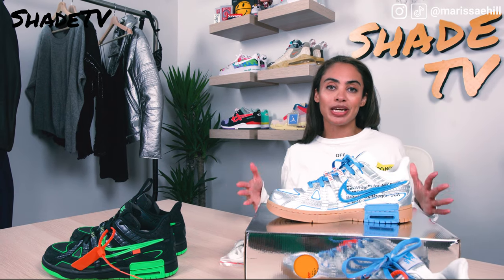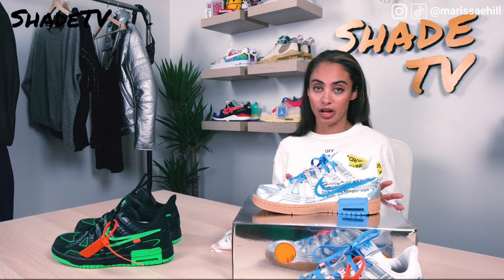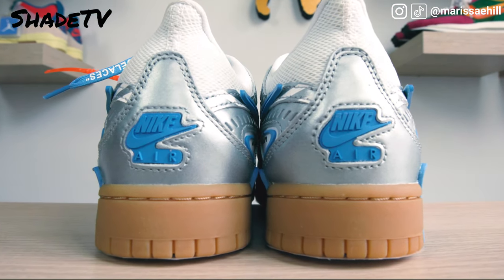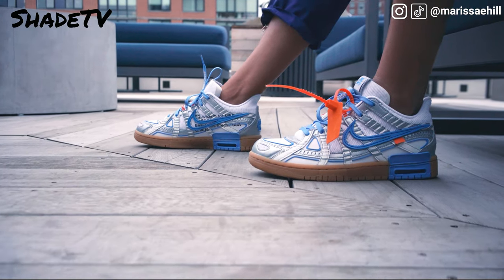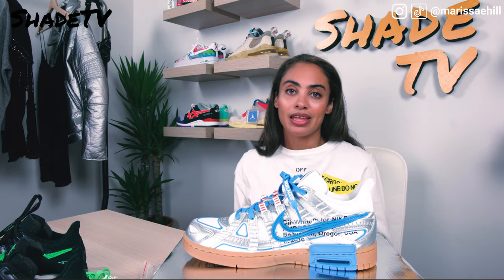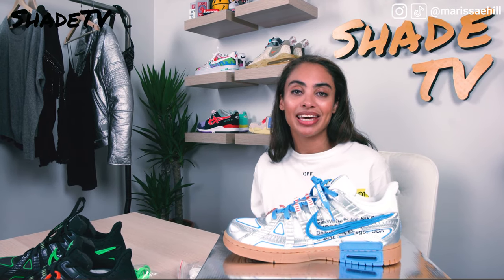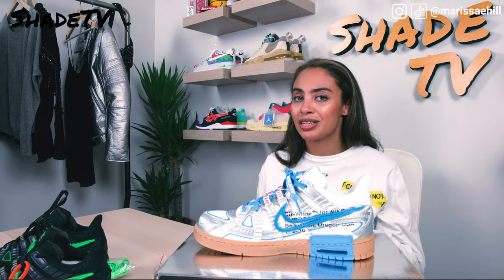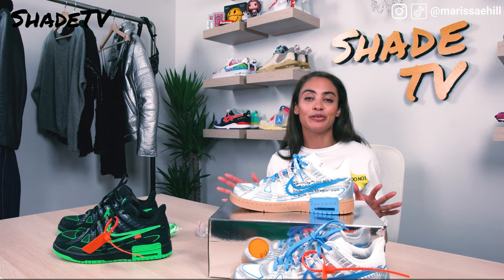NIKE x OFF WHITE RUBBER DUNK UNC ON FOOT Review and Styling Haul: Which Dunk Should YOU Choose?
The Nike x Off White Rubber Dunk UNC On Foot Review and Styling Haul.  UNC vs GREEN STRIKE: which of these dunks should YOU choose?  I Can’t Make Up My Mind between these Europe exclusive and the US-exclusive Green Strike.  After seeing the pre-launch photos I was excited for the Black/Green colorways of the Green Strike.  Is adding a second colorway from this collection worth it?  Let’s take a look the answer may surprise you!

@nike x @Vijayalakshmi-silks

0:00 Intro
2:00 Unboxing the Nike x Off White Rubber Dunk Green Strike
3:07 Nike x Off White Rubber Dunk UNC vs Green Strike
6:28 Sizing and Fit of the Nike x Off White Rubber Dunk Green Strike
7:44 Styling the Nike x Off White Rubber Dunk Green Strike
14:03 Current Resale On the Nike x Off White Rubber Dunk Green Strike